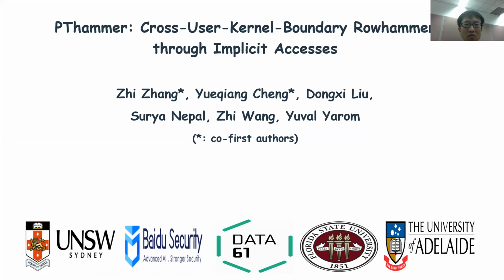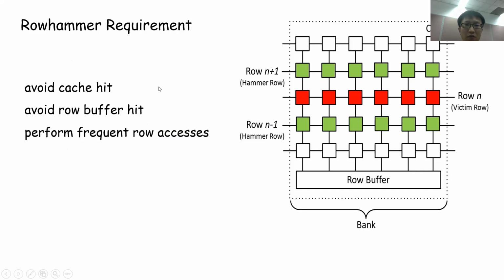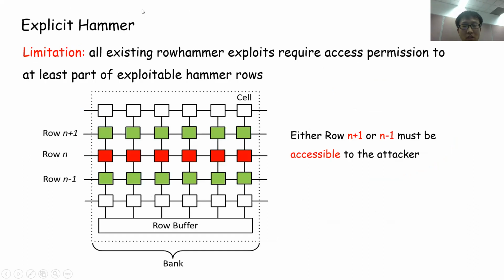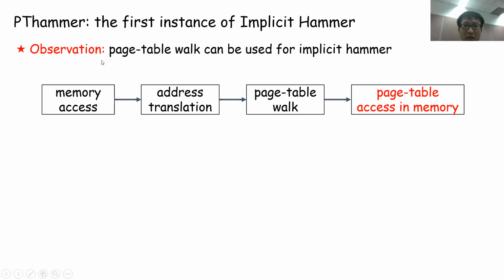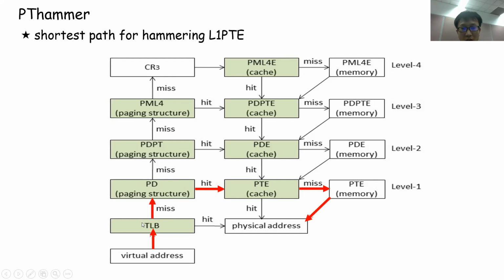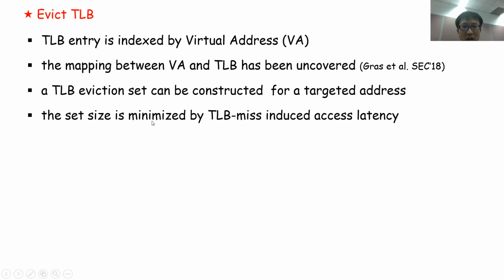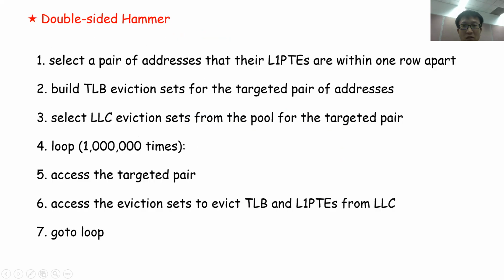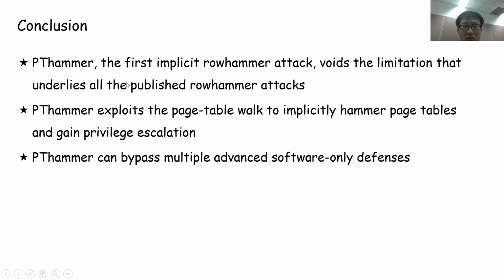PThammer: Cross-User-Kernel-Boundary Rowhammer through Implicit Accesses